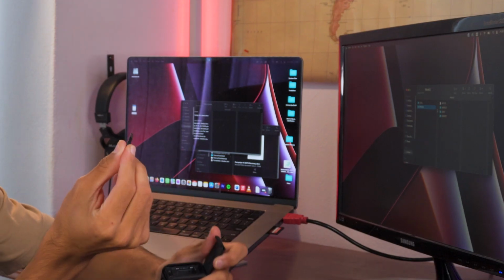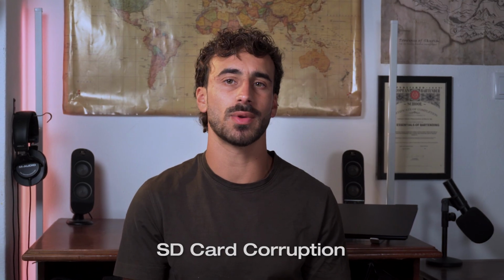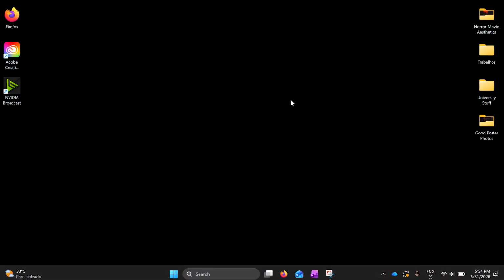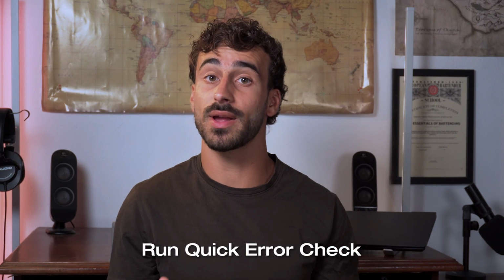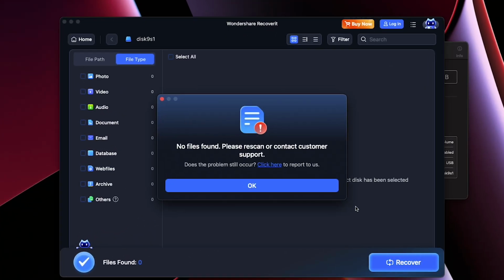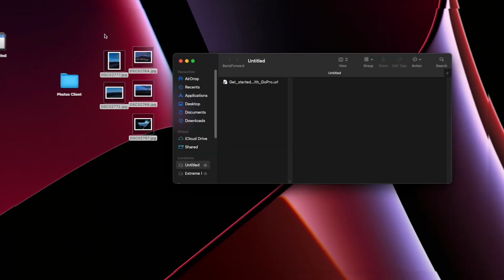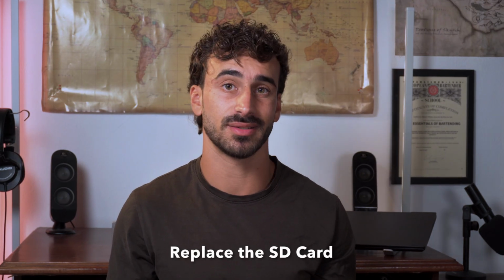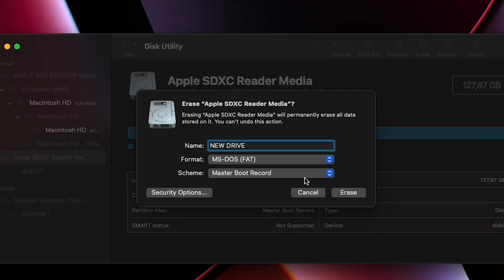Go Pro SD Card Corrupted? How to Get Your Footage Back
Whether your GoPro is throwing a "No SD Card" error, your computer is showing the card as RAW, or your footage just disappeared, this video walks you through exactly how to diagnose the problem, recover your files, and fix or replace the card. Wondershare Recoverit (free scan + preview)

00:00 Intro — GoPro SD card corrupted
00:47 Why SD card corruption happens on GoPro cameras
01:24 Step 1: Don't format — try a different card reader first
01:57 Step 2: Run a quick error check
02:25 Step 3: Recover footage before fixing the card
03:18 Step 4: Fix or replace the SD card
04:05 Recap

Here's what we cover:
— Why GoPro SD card corruption happens (and how to avoid it)
— How to run a disk check on Windows and Mac before doing anything drastic
— How to recover missing footage from a corrupted SD card using Wondershare Recoverit
— When to reformat vs. when to replace your card entirely

The biggest mistake people make with a corrupted SD card is formatting it right away — that makes recovery much harder. This video shows you the right order of operations so you don't lose your footage permanently.

Recommended SD cards for GoPro: UHS-I Speed Class 3 / V30 or faster (V60/V90 recommended for 5.3K/high bitrate modes) — SanDisk Extreme and SanDisk Extreme PRO both handle continuous 4K/5.3K recording well.

Got a question or a different GoPro problem? Drop it in the comments.